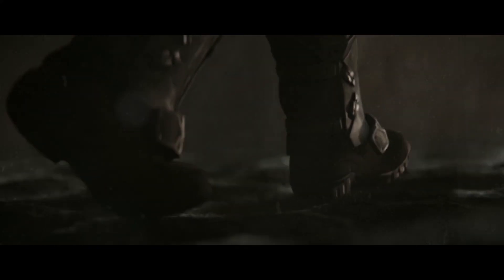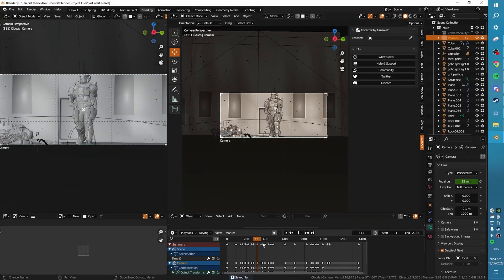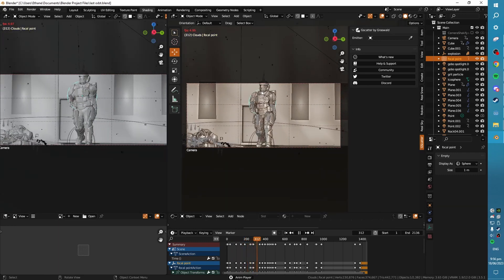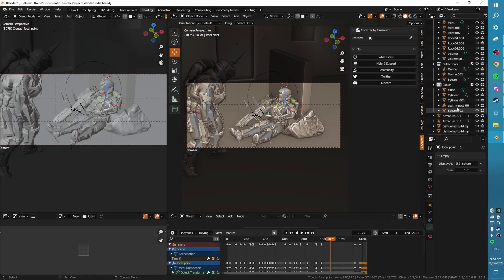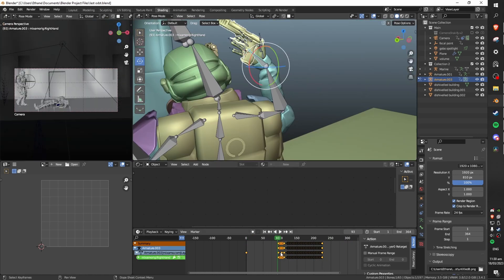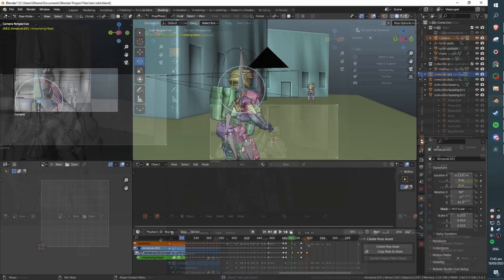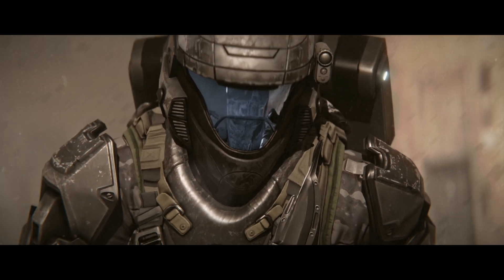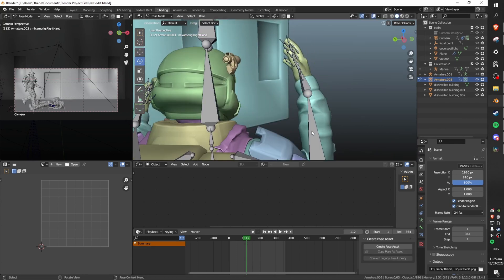Blender Cinematic Render Tutorial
Here is how to master cinematics and transform YOUR blender 3d projects into cinematic masterpieces! If you want your renders to look like they belong on a big screen, in a movie theatre, then this is the tutorial to get you started!
By applying these tips and techniques to add cinematic flair to your renders, your art will be taken to a whole new level!
I look forward to seeing what you make!

My discord server (let me know if this link expires or something)

How To Make Blender Look More Cinematic
How To Master Cinematics In Blender
Blender Cinematic Camera Workflow: From Setup to Final Render